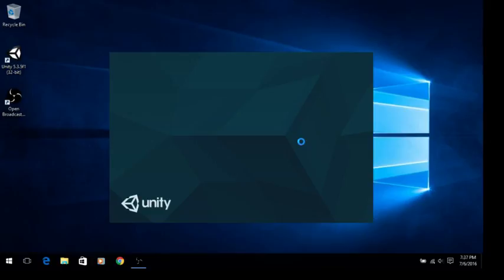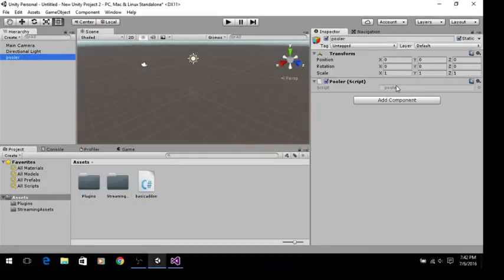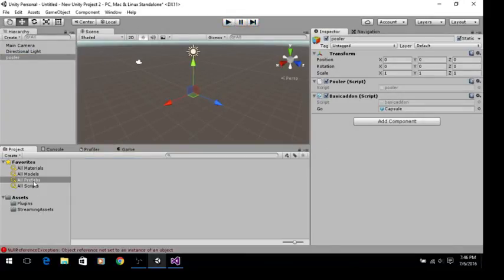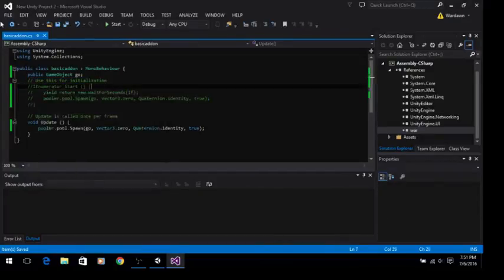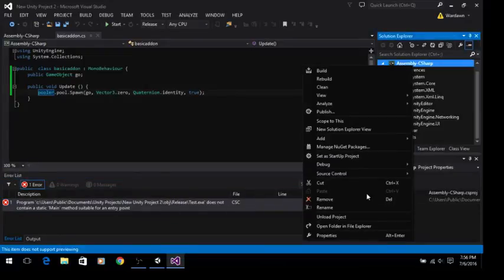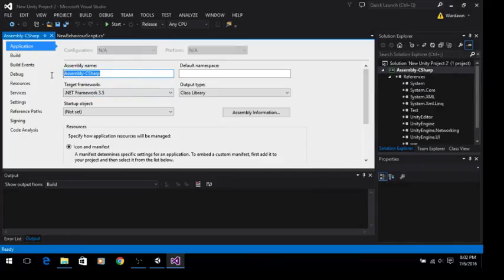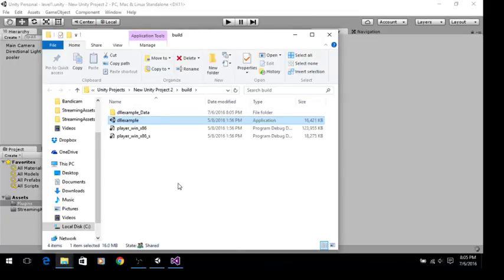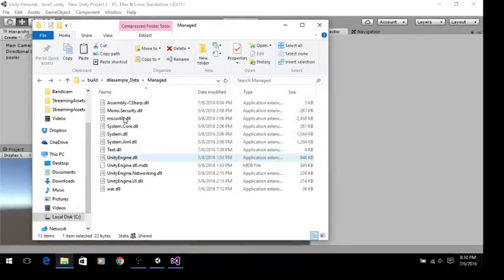Unity 3d How to make a DLL you can use in unity(managed)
hey everyone just wanted to give a simple example of building a dll. could be useful for people that a easy way to push code out without giving your work out for free.